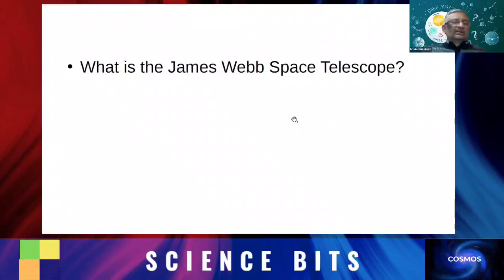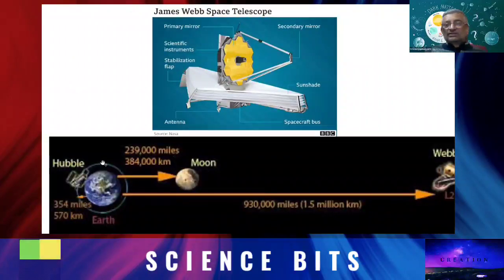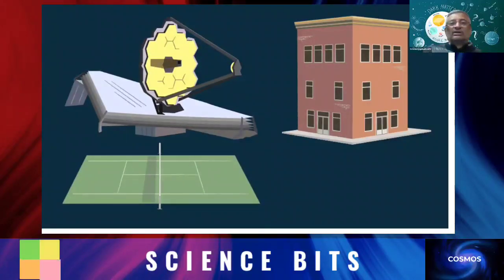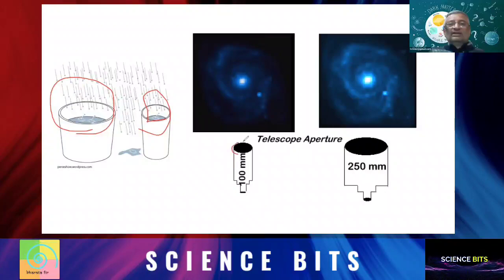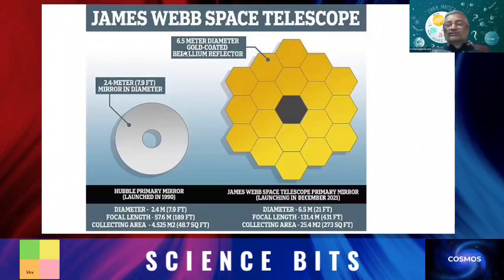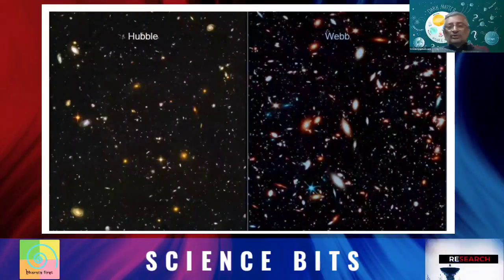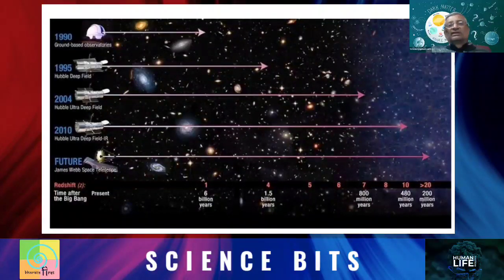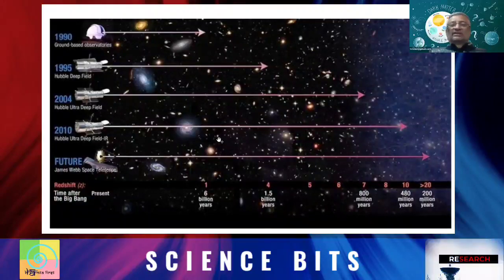Science Bits: James Webb Telescope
The first unseen universe's image has been revealed by NASA yesterday. Those stunning images were taken from James Webb Telescope.
In this episode of Science bits, Dr. T.V.Venkateshwaran, Senior scientist, vigyan prasar, is here to give us details about What is James webb telescope  and how it works?

✔ Contribute to keeping our content alive-
✔ Pay using UPI ID -
frankrausanpereira@sbi
frp.news@okhdfcbank